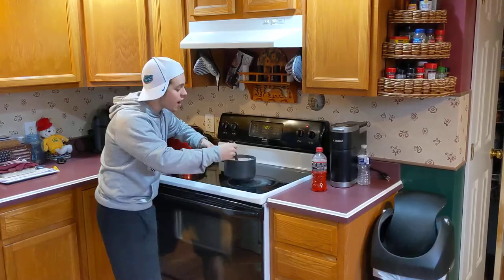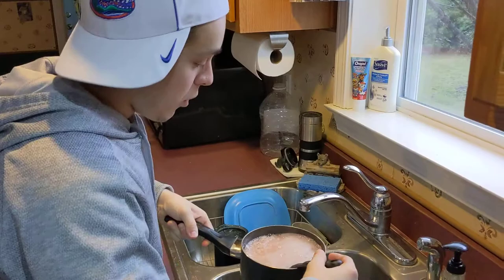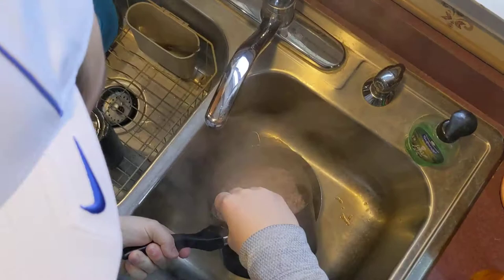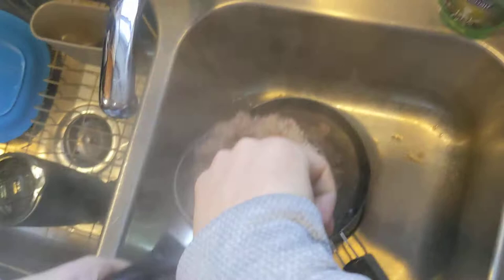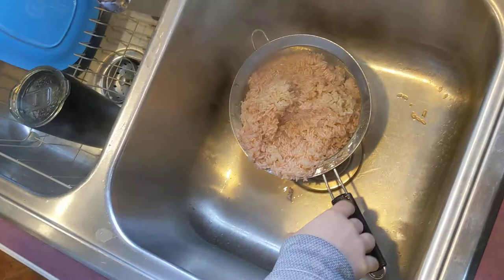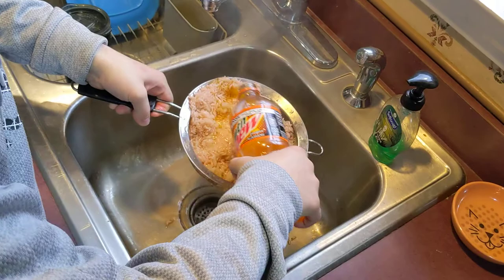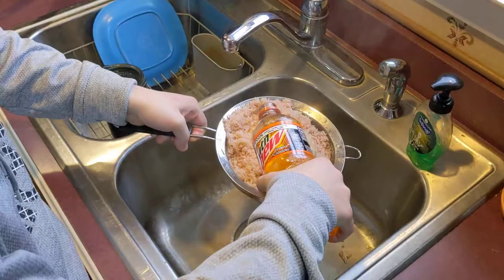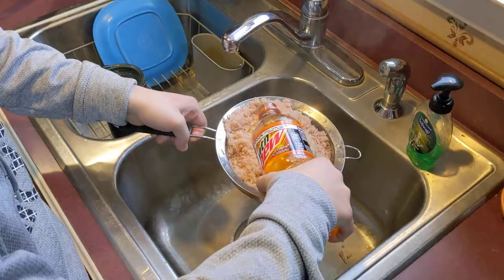Washing the Rice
;ike and subscribf ;)